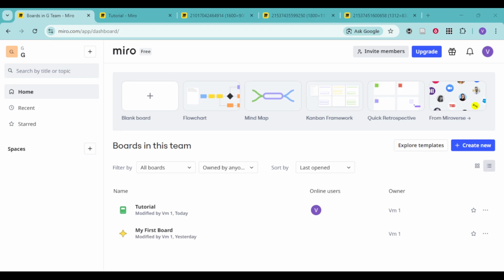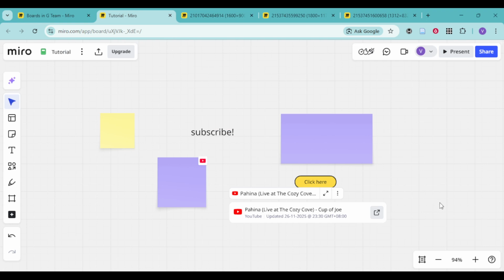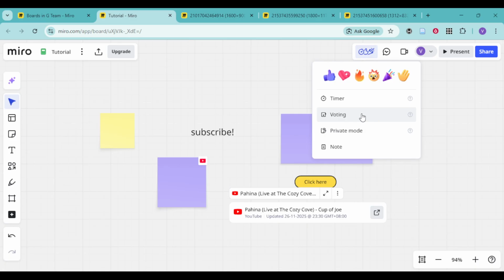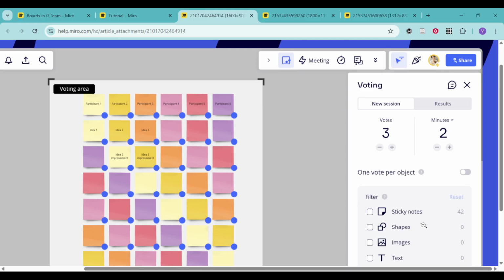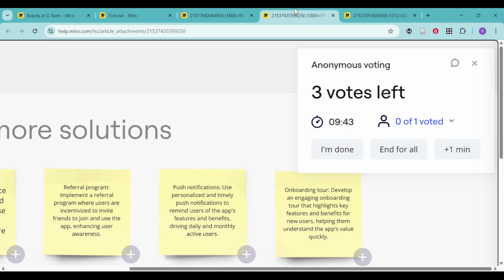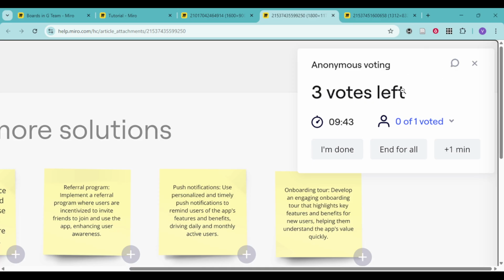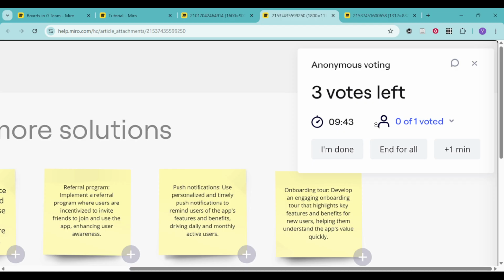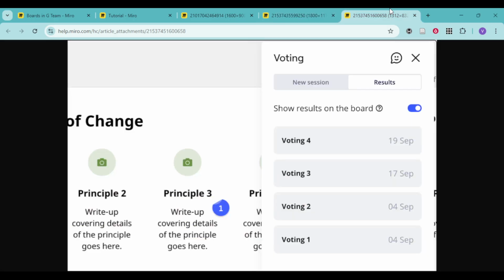How to Use Miro Voting 2026 | Tutorial for Voting in Miro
In this tutorial, you’ll learn how to use Miro voting step by step using the latest voting features.

This video is helpful if you are:
• Prioritizing ideas during meetings or workshops
• Running dot voting with remote or hybrid teams
• Making group decisions quickly and fairly
• New to Miro facilitation and voting tools

In this guide, I’ll show you:
• How to start a voting session in Miro
• How to set voting rules and time limits
• How participants cast and view votes
• How to review results and decide next steps

This method works for:
Workshops • Brainstorming • Retrospectives • Planning meetings